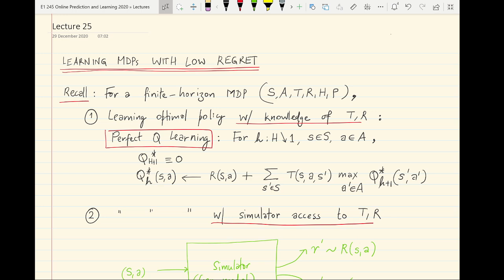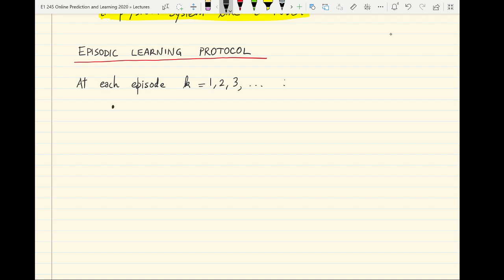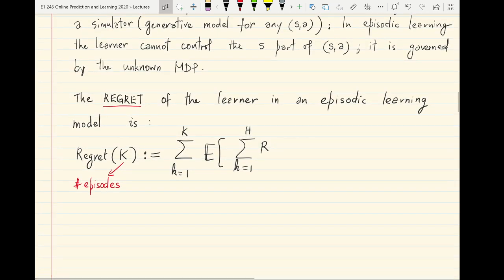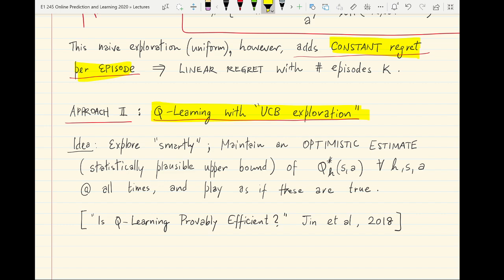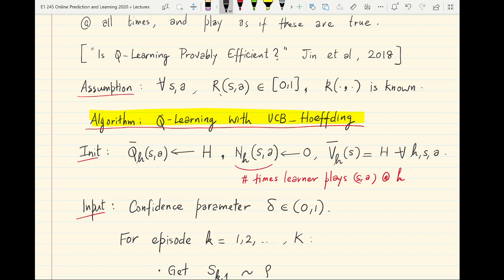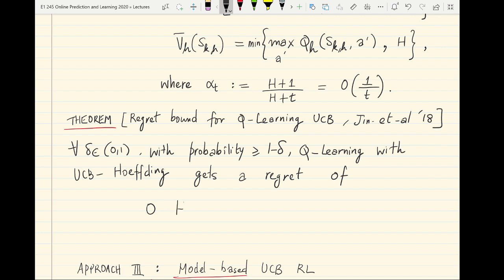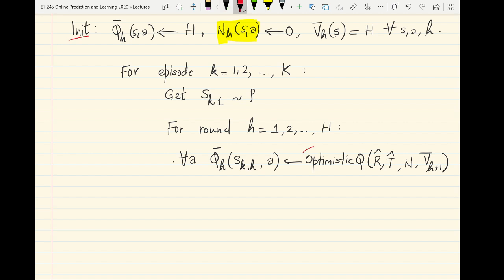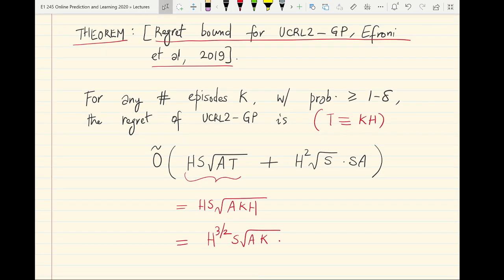E1 245 Lec 25